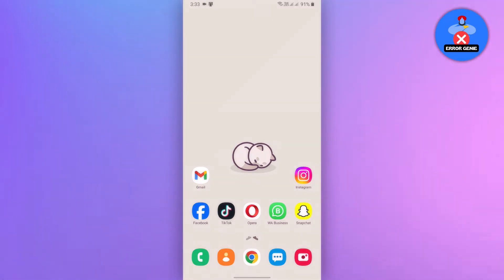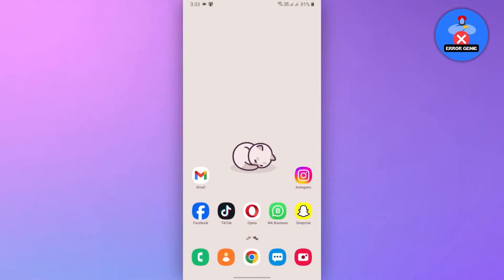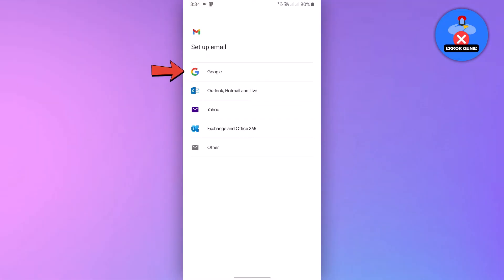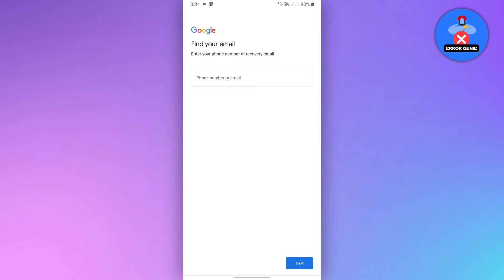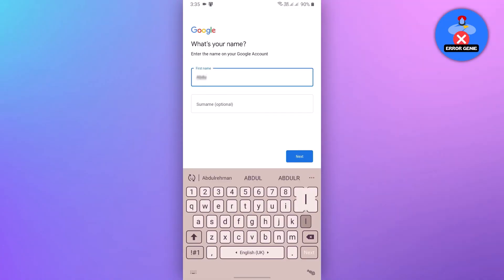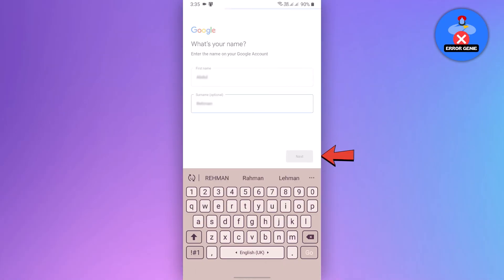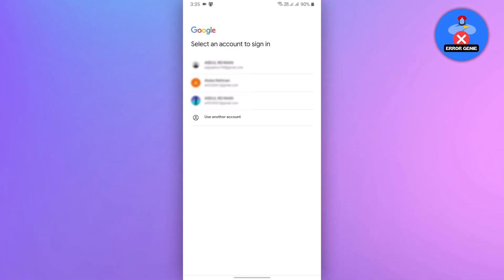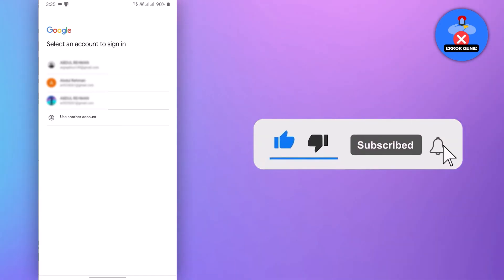How To Check How Many Gmail Accounts On My Number iPhone Android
How To Check How Many Gmail Accounts On My Number iPhone Android. Hello everyone, in this video tutorial, we will see How to check your balance on Instagram. So, let’s dive right in!

There isn't a direct method to view how many Google accounts are associated with your phone number, but there is an alternative approach.

To do this, open the Gmail app on your mobile device.

Next, tap on the profile icon located in the top corner. A pop-up window will appear. From here, select "Add another account".

On the following screen, choose "Google". Then, below the "Email or phone" box, tap on "Forgot email".

Now, enter your desired phone number in the field provided.

After adding the phone number, tap on "Next".

On the next page, enter your first name and surname. Once you've filled out these fields, tap on "Next".

Here, you'll be able to see all the Google accounts associated with your phone number.